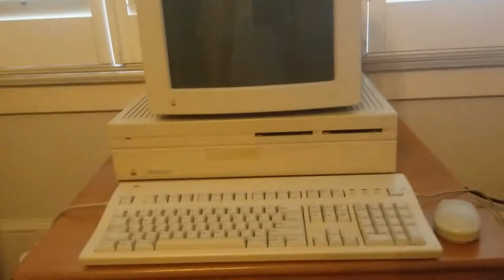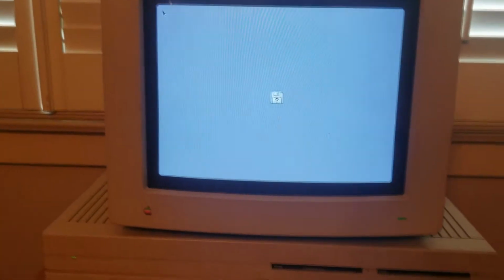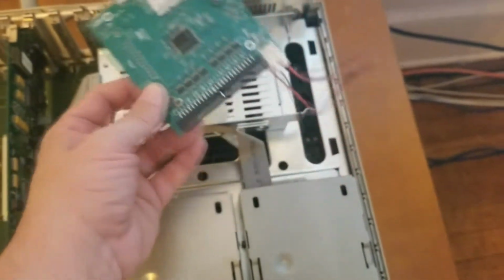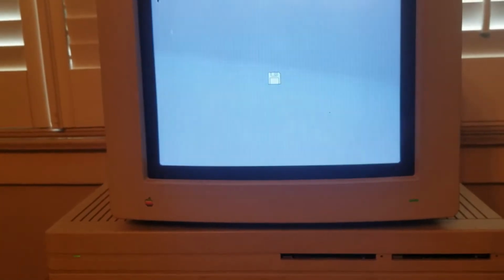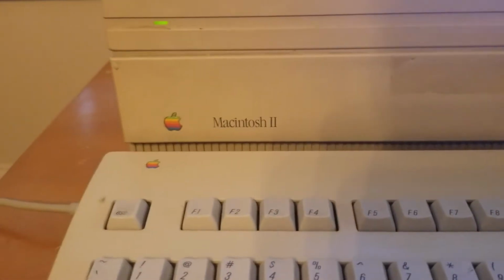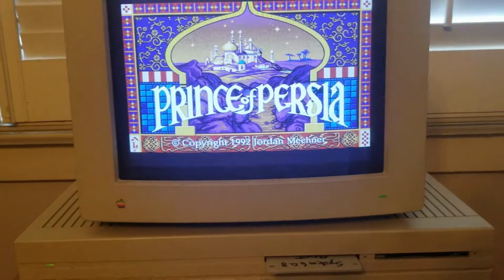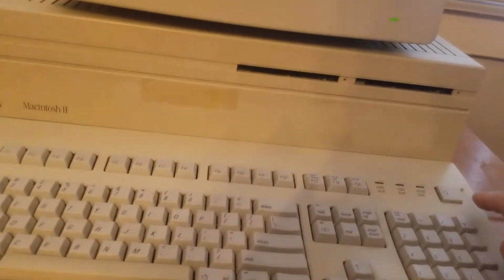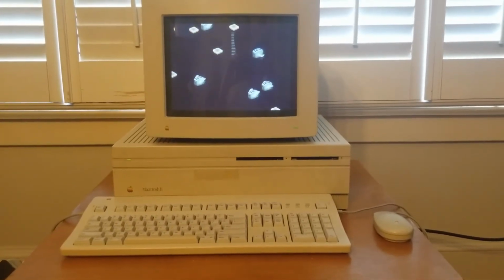2019: 8-25 Fun with the Macintosh IIfx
Playing with my IIfx